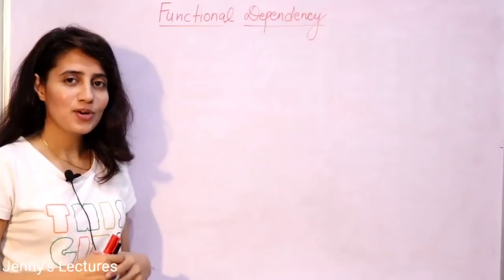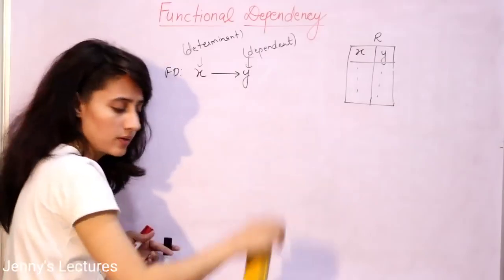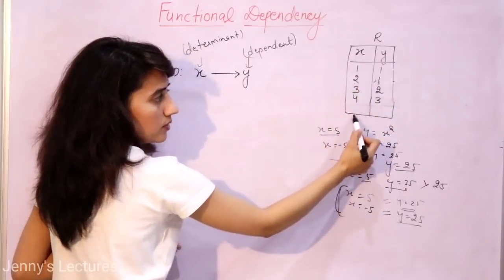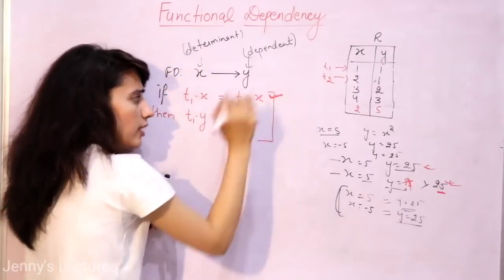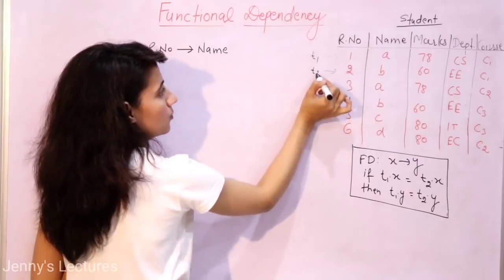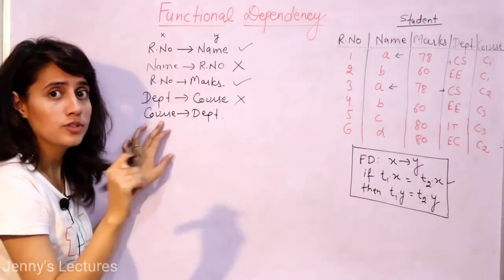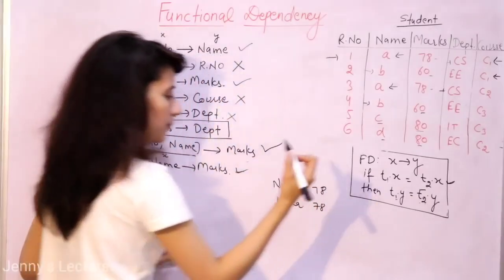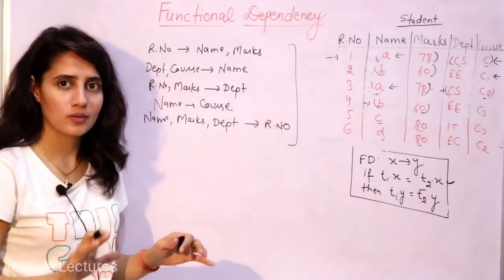Lec 4 dependency